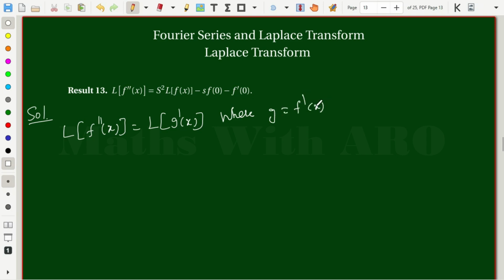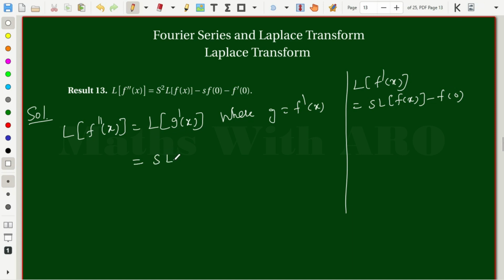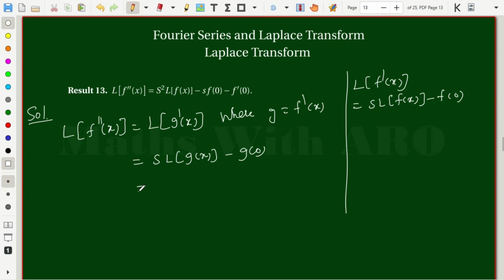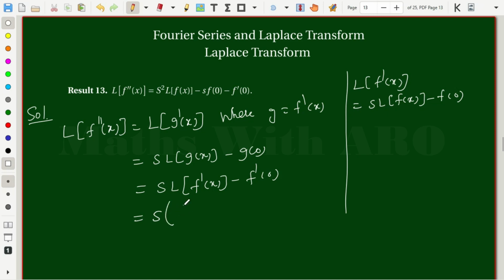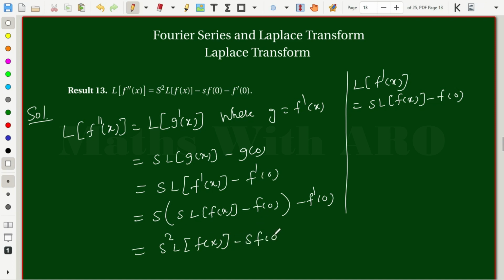Lecture 29 Find Laplace Transform second derivaive of f(x) (or) f''(x) in Tamil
Welcome to Maths With ARO

In this video we are going to find the Laplace transform of the second derivaive of f(x) (or) f''(x)